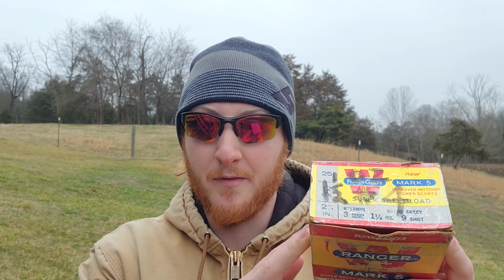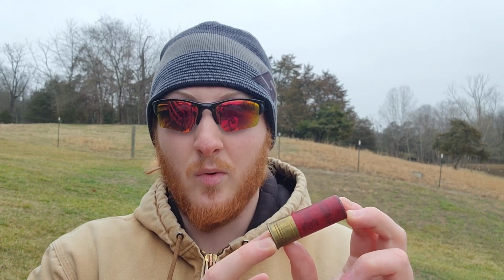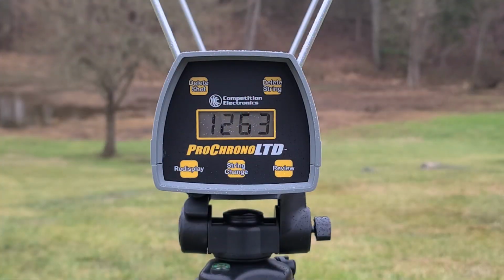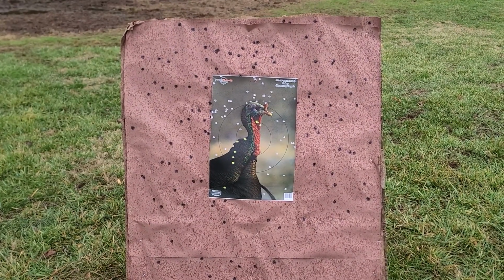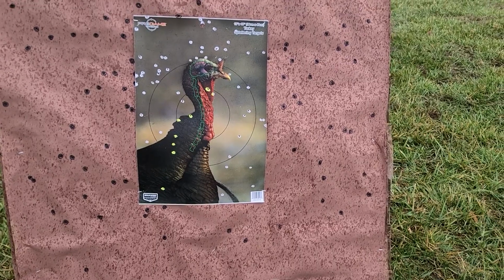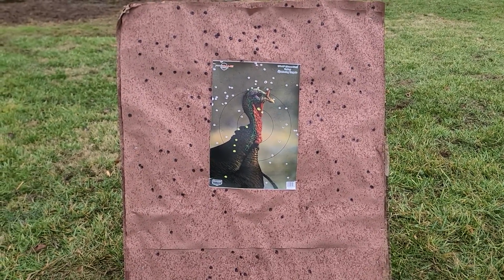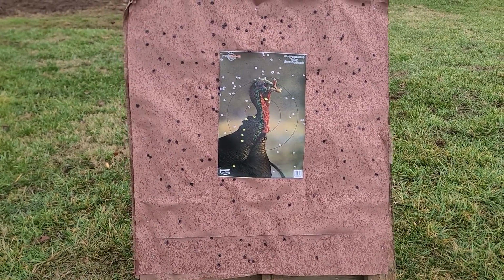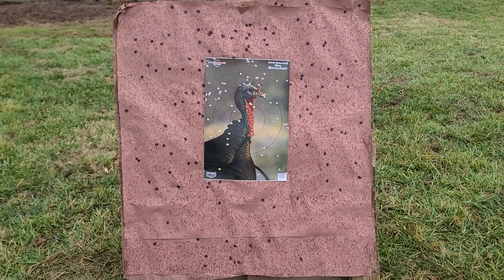This DID NOT Work! Patterning My Grandfather's 1980s Turkey Handloads W/ 11-87 & Colonial XF .675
Today we bring out some of my Grandfather's handloaded 2-3/4" 1-1/2oz lead number 4 turkey shells from the 1980s and put them to the test at 40 yards through the Remington 11-87 and a Colonial RCTK2 extra full .675 choke. This combination did not work out the way we expected, but stick around and see how it performs!

Matt Tyree
332 W Lee Hwy
PMB 130